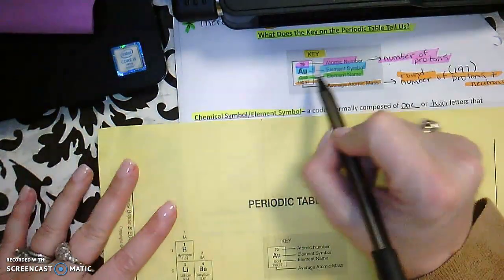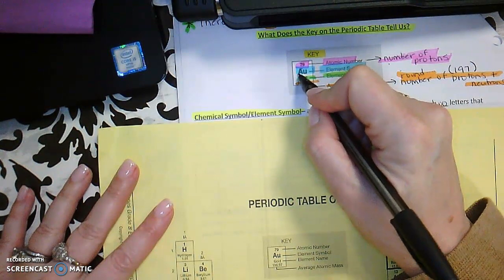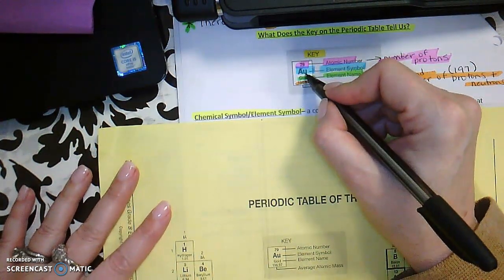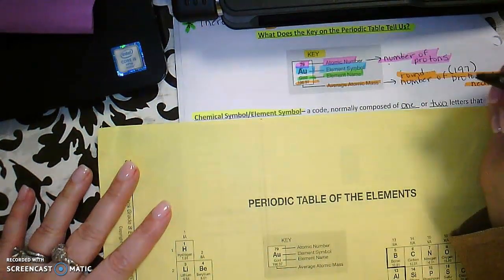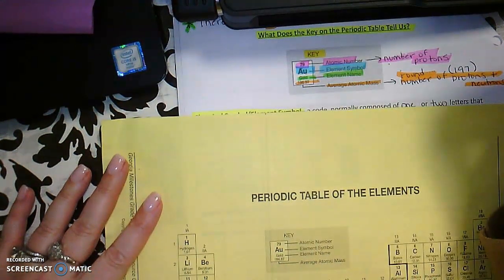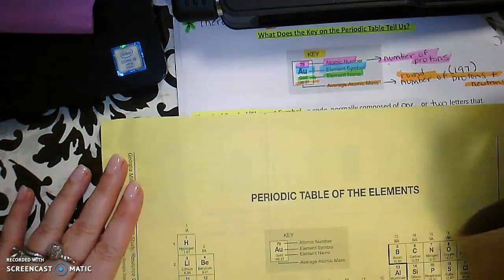Unit 9 Video 2 - Periodic Table